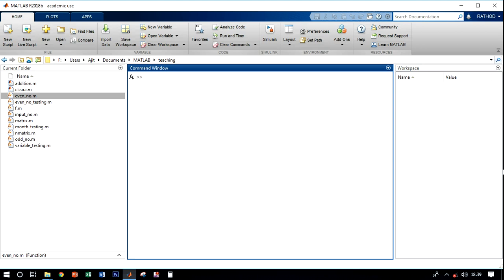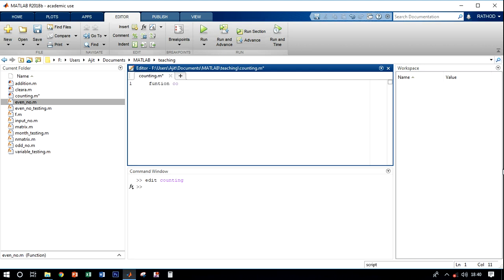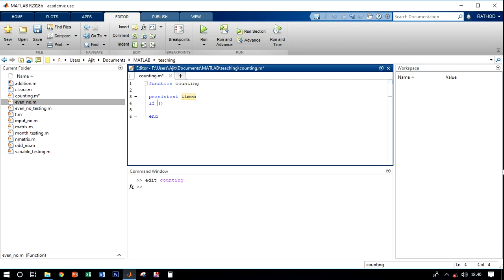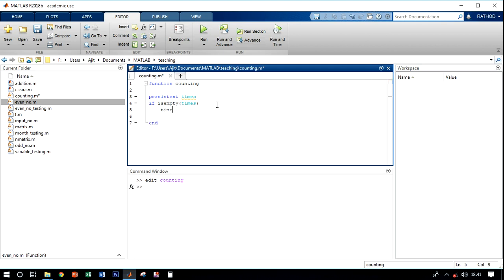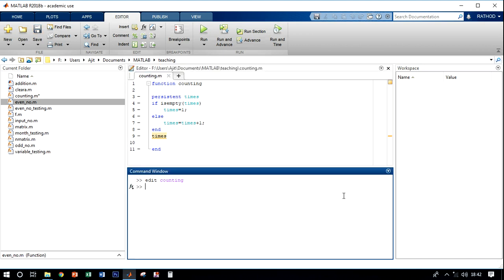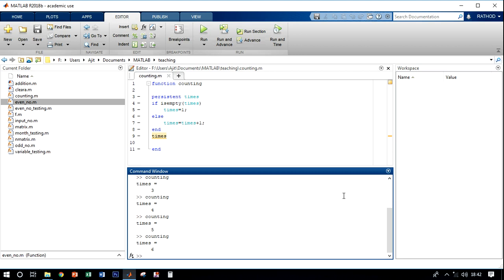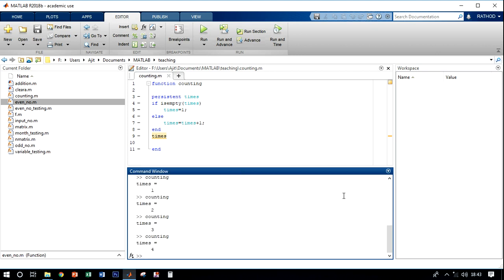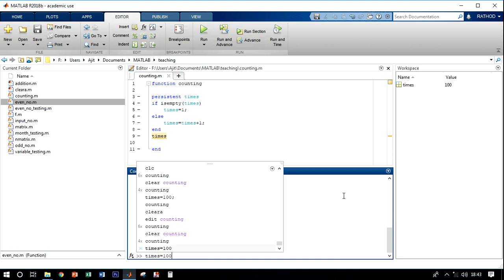lecture 20 Persistent Variable